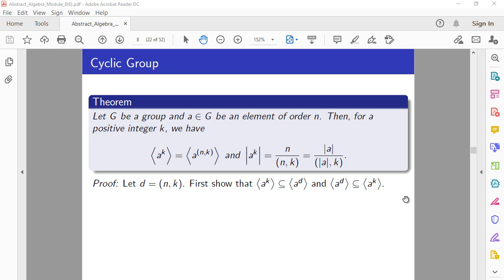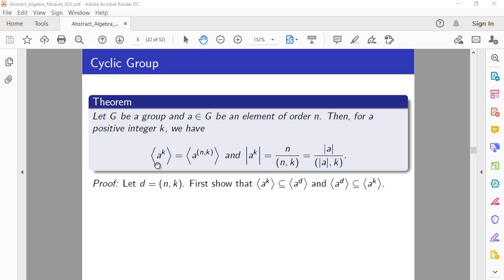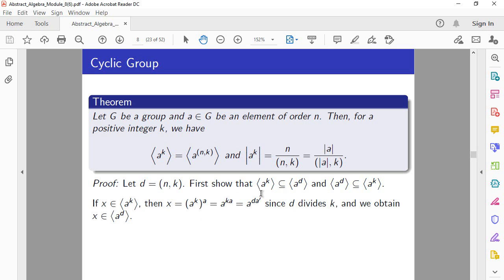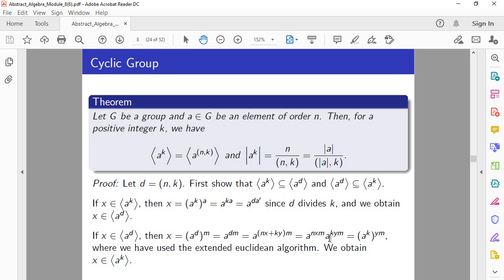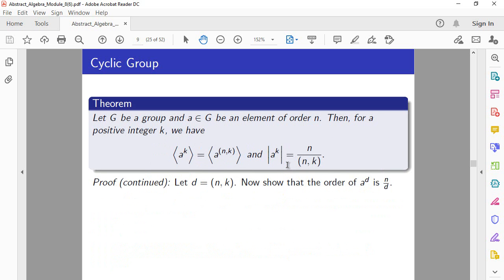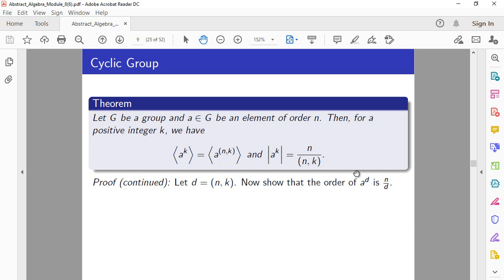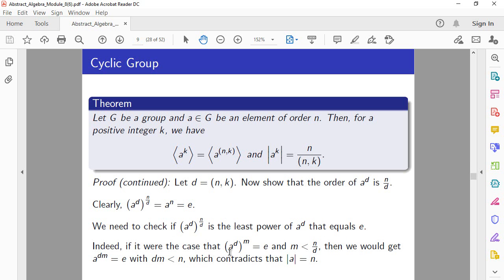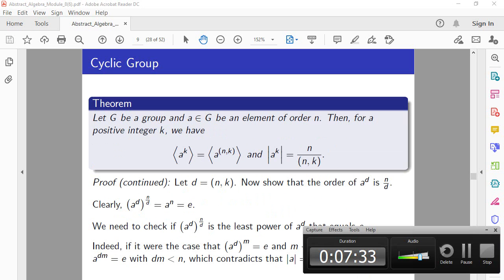V4 M8 Cyclic Group